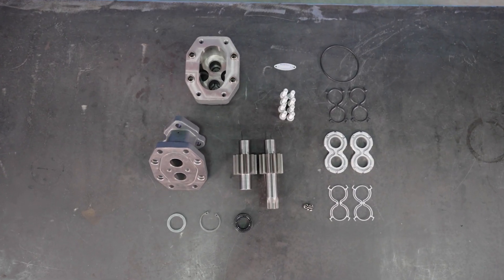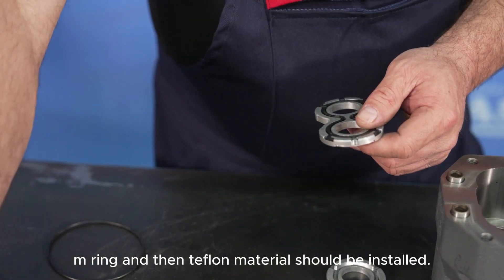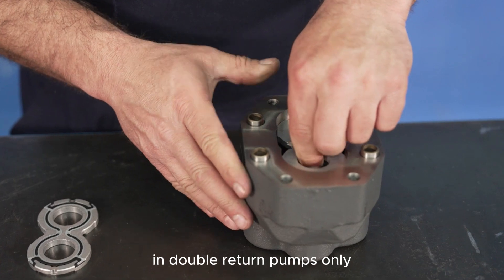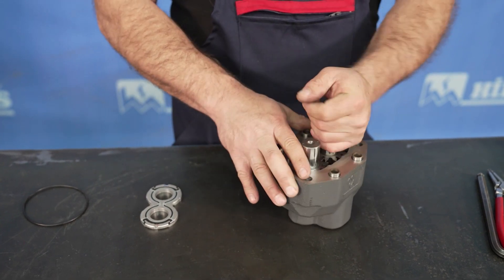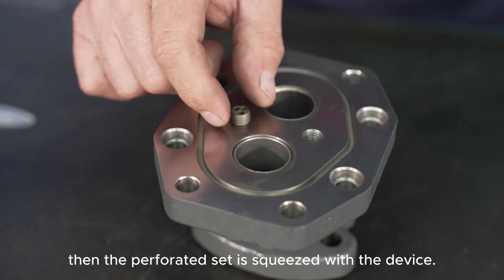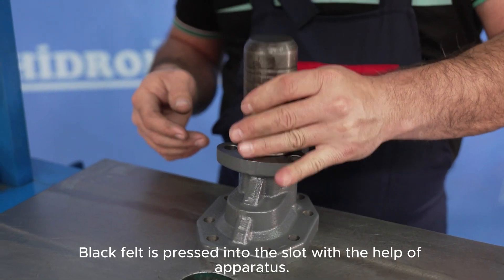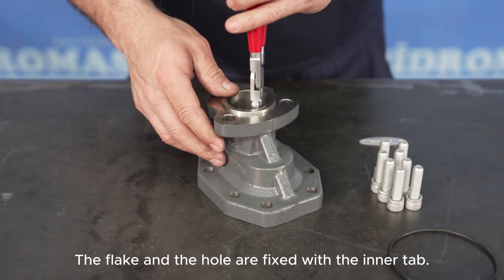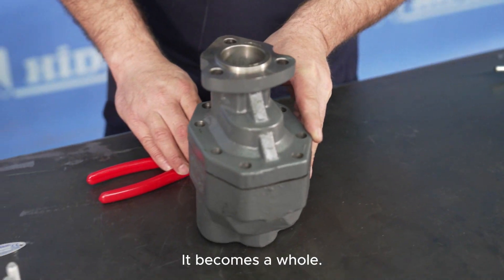UNI 25-45 Bi-Rotational Gear Pump Assembly | Step-by-Step Technical Guide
In this video, learn step by step the assembly process of the UNI 25-45 T1 double rotation gear pump. The process starts by making sure that the pump parts are clean. Firstly, M-Ring and Teflon material are carefully placed on the pressure plates. For double rotation pumps, it is ensured that the pressure plates are positioned correctly and the sealing materials are installed symmetrically. After the pressure plate on the bottom side is installed, short and long gears are mounted.

The pressure plate on the upper side is placed with the M-Ring and teflon material upwards. The marbles are placed in the setscrew slots on the cover and the perforated setscrews are tightened and securely fixed. The black felt is pressed into the slot with the help of the apparatus and fixed with washers and circlips. After the cover oring is greased and replaced, the cover is carefully combined with the body and the assembly process is completed by tightening the bolts.